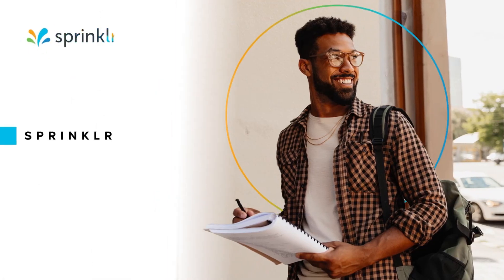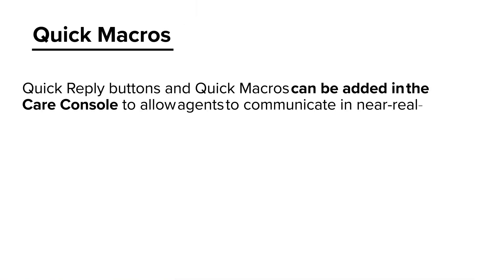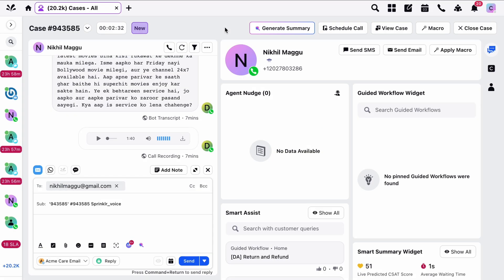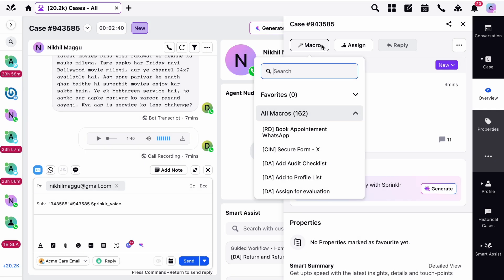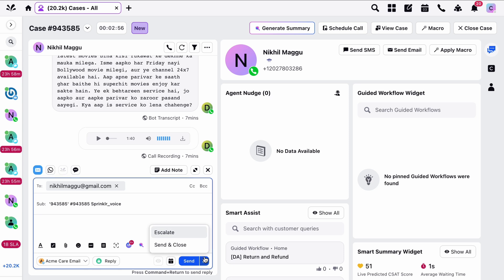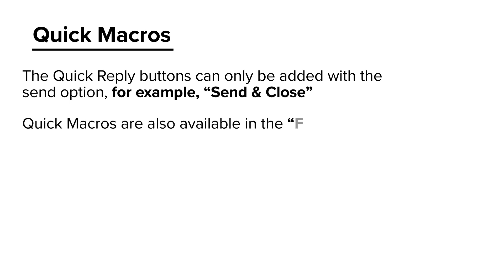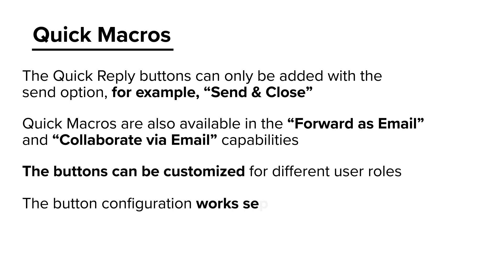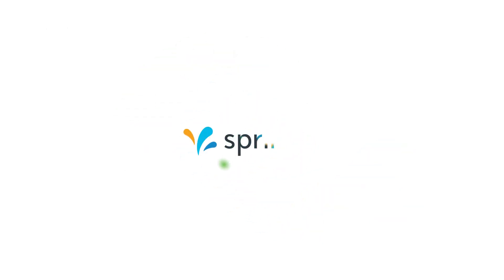Quick Macros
In this video, you'll learn how Quick Macros and Quick Reply buttons can be added in the Care Console to allow agents to communicate in near-real-time and save unnecessary clicks for faster resolution and increased productivity.